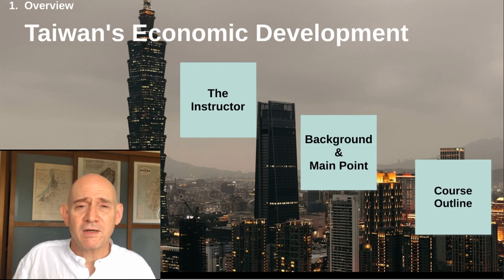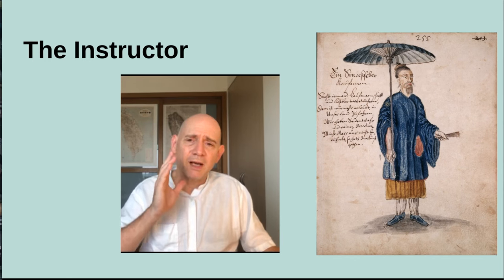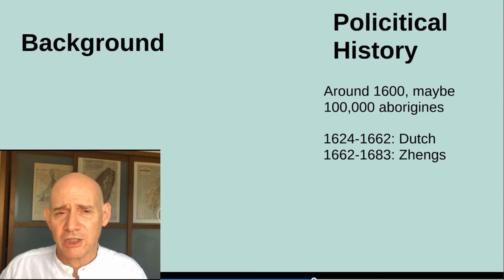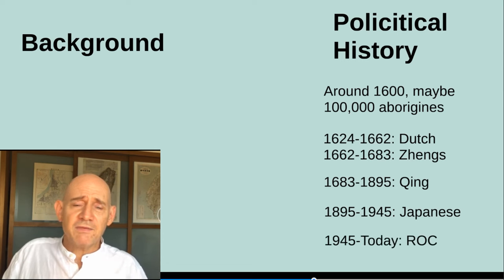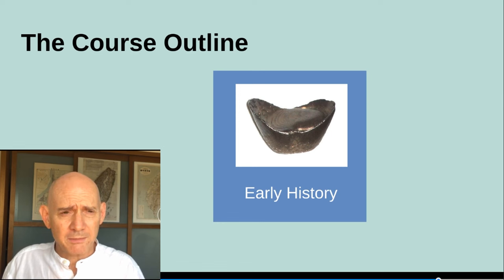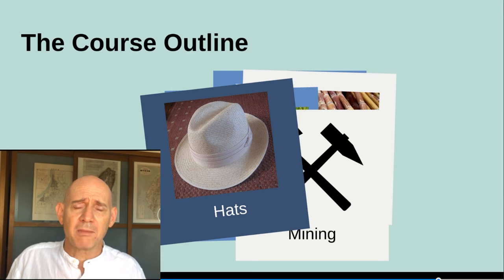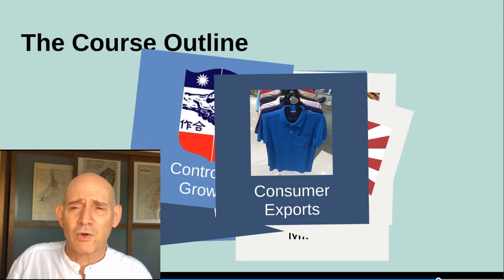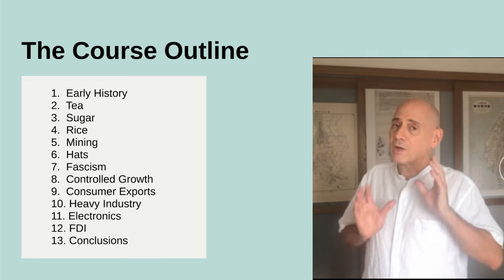Taiwan's Economic Development 01. Overview (1)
NTU OpenCourseWare
Course Title: Taiwan's Economic Development
Instructor: Kelly B. Olds, Department of Economics